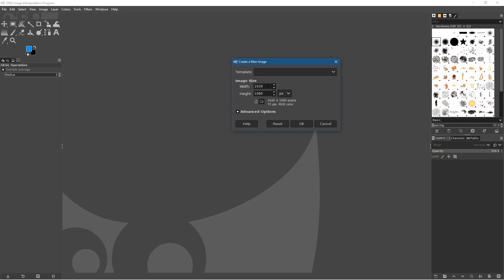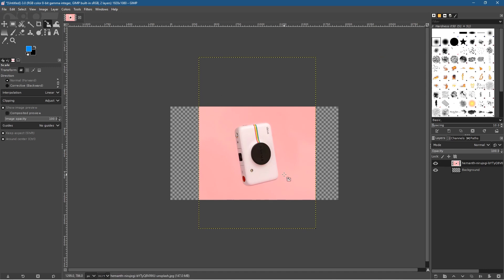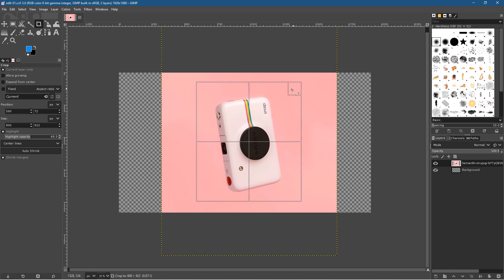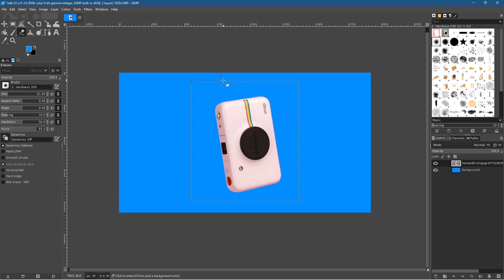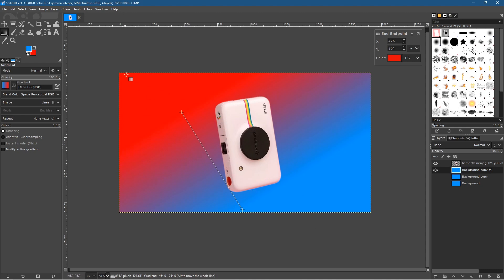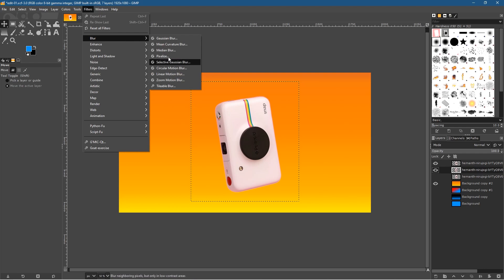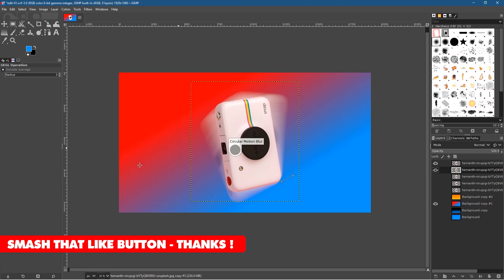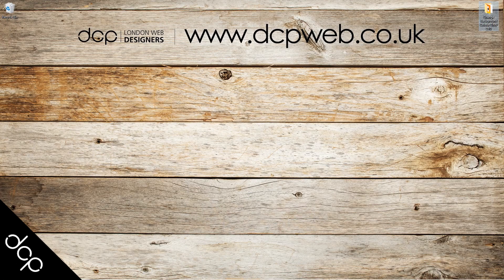Change Background Colour in GIMP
In this video tutorial, I will show you how to Change Background Colour in GIMP.

The first goal is to edit the picture and remove the current background using the magic wand tool (fuzzy select).

We can then add a different background using a layer below the main image.